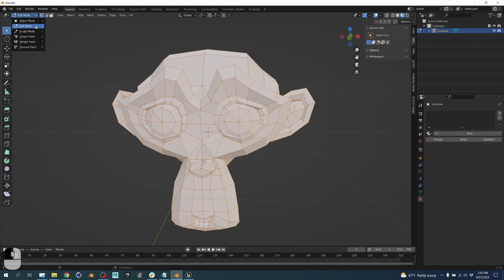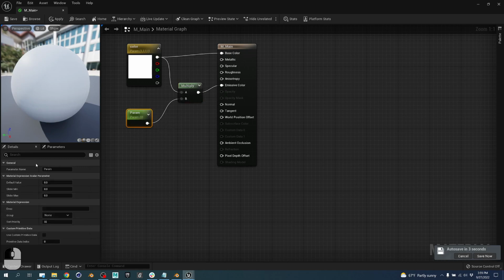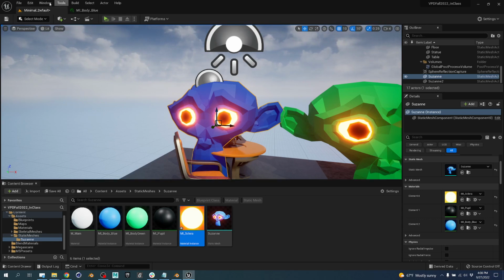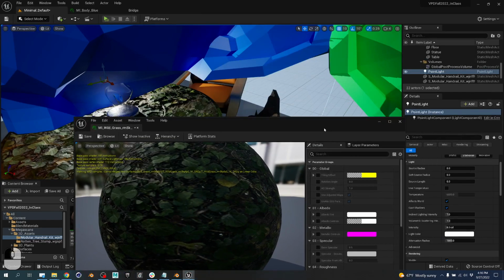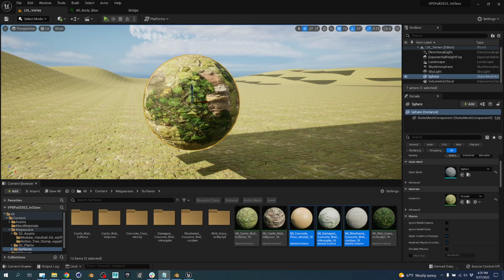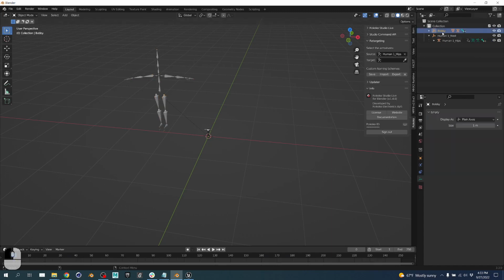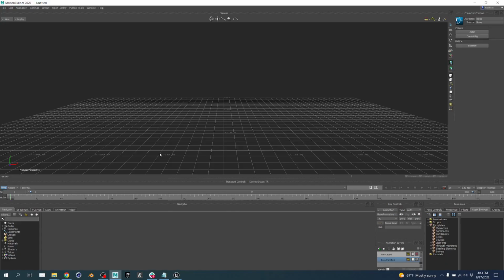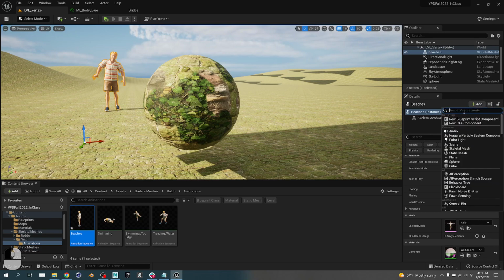VPD Fall 2022 Week04 Quixel